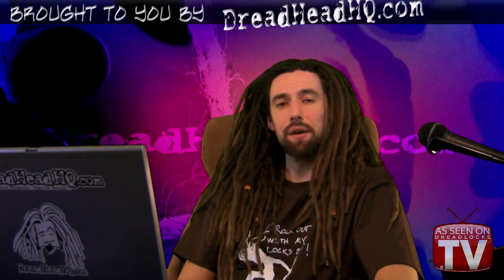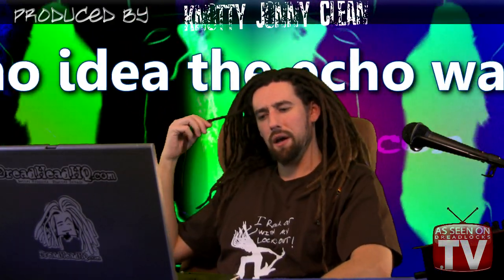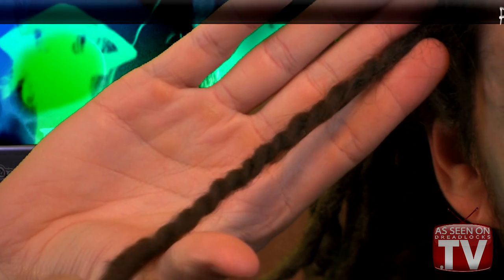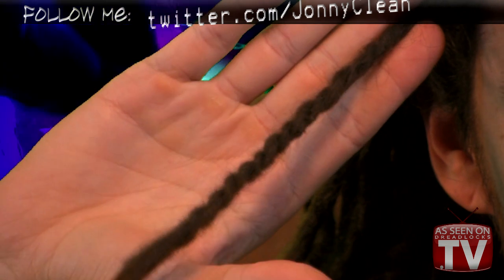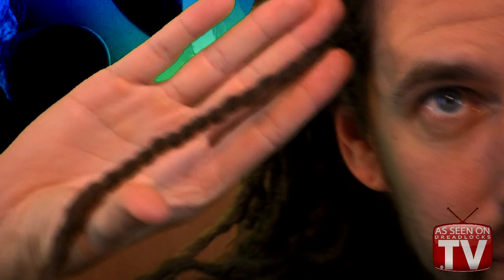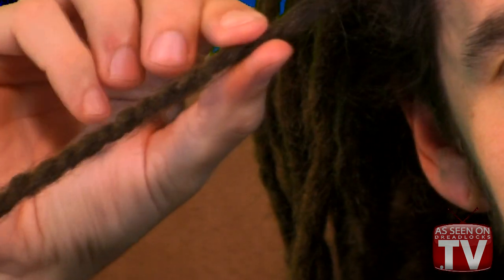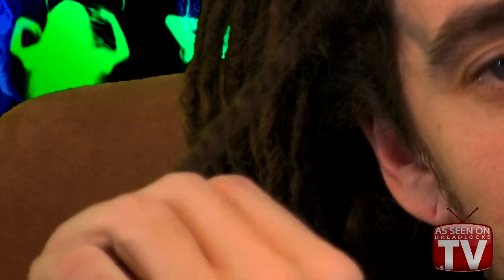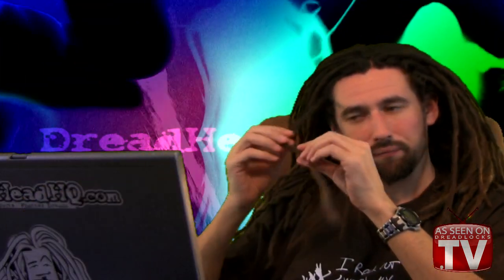Combining Dreadlocks with a Strand Twist - a Dread Head Dread Vlog Short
Strand twists are nothing new but using them to combine dreadlocks is new! Or at least it's new to me... In any case it's easy, fast, and it leaves a really cool twist in your dread. The dreads will continue to grow "as one dread" after the twist so you'll have a section of twisted dread in the middle of a regular dread. I prolly wouldn't want all my dreads to sport  twists but to have a few like this definitely adds some interest. It's important to note that the twist will remain visible for the life of the dread. Enjoy =]